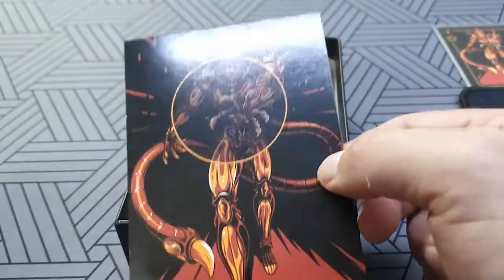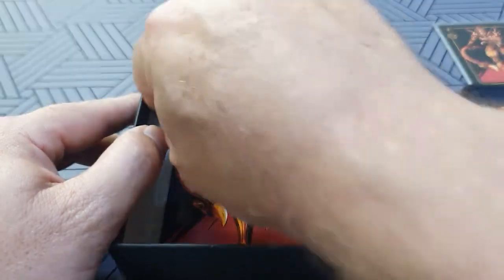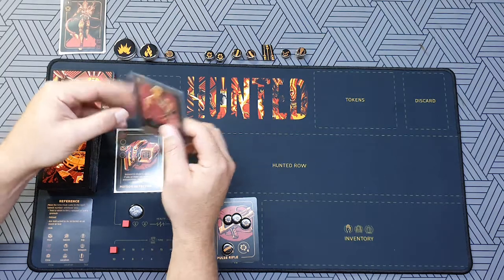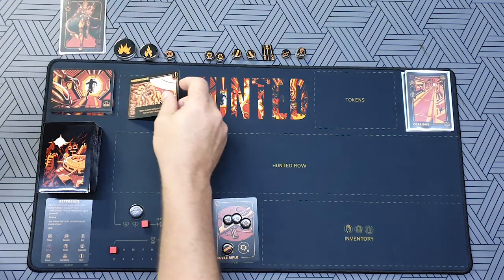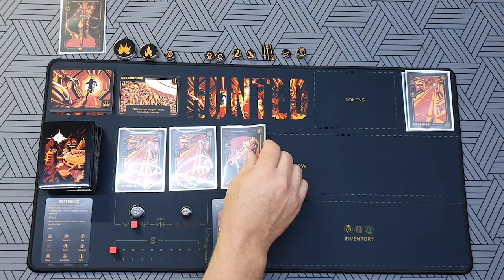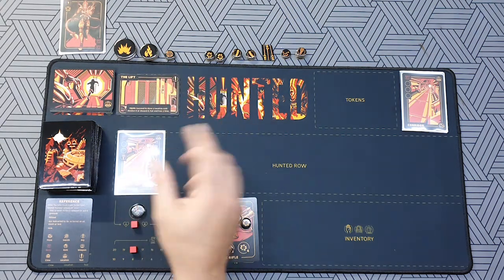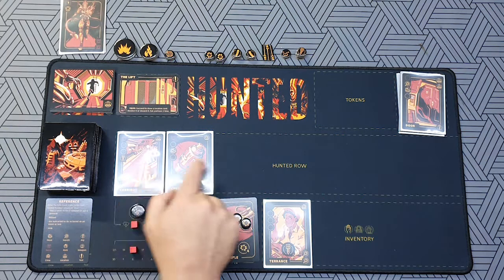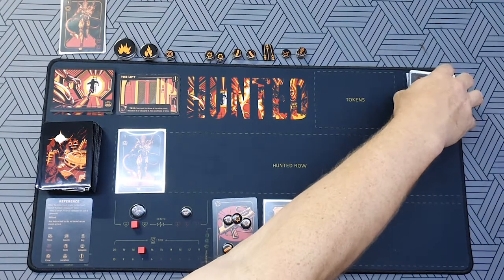Hunted: Mining Colony 415 - How to Play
Quick overview of how to play Hunted: Mining Colony 415

Designer: Gabe Barrett
Art: Drew Corkhill & Jorge M. Velez

Be sure to check out the Board Gamme BBQ Podcast